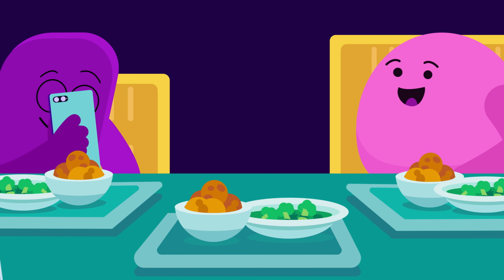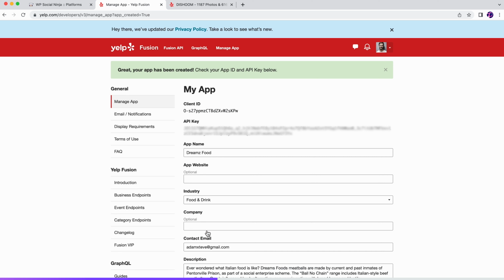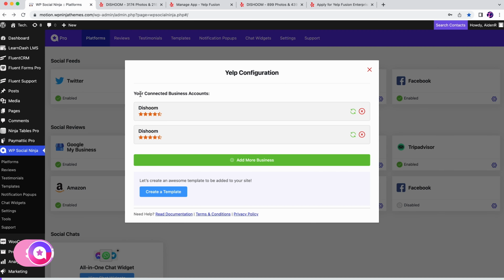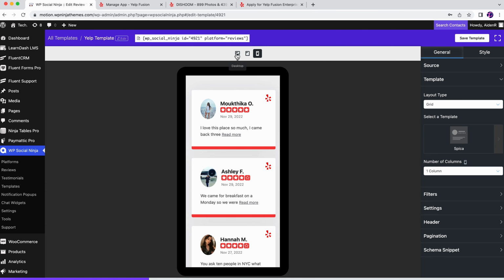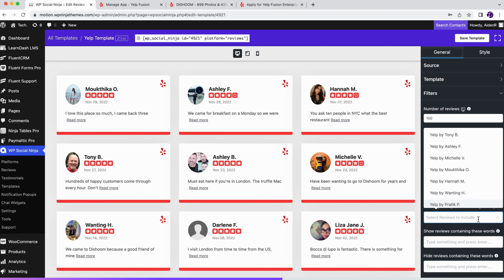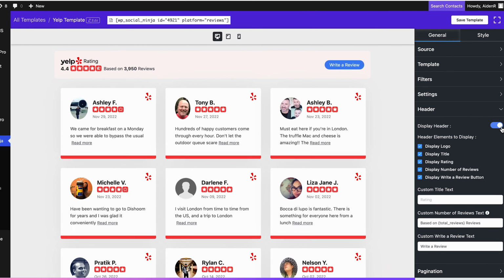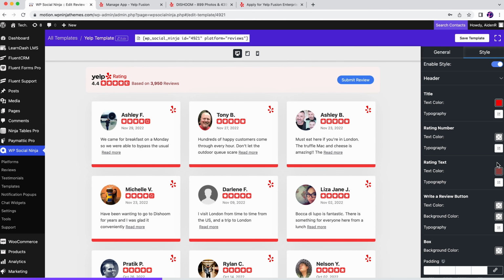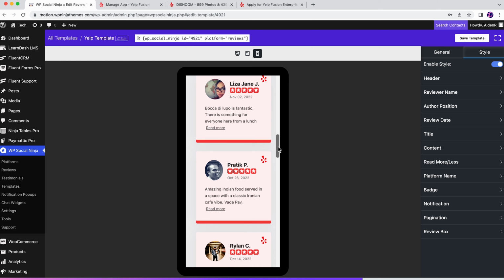Integrate Yelp Reviews into Your WordPress Websites | WP Social Ninja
Integrate yelp reviews directly into your wordpress website. Why? Because, it takes more than just a website in today's highly competitive digital market to win over and keep clients. Maintaining a strong online profile is very recommended. Integrating your websites with social media is a must if you want to take things to the next level. With WP Social Ninja, it's easy to highlight your greatest content by highlighting user-generated content like posts, reviews, comments, and more. It's a top-tier WordPress social networking add-on.

Thousands of companies have put their faith in WP Social Ninja to integrate their websites with social media. WP Social Ninja has many more features than just displaying testimonials. Among the many options, we demonstrated how quickly and easily to set up a New Notification Popup.

Of all those features of WP Social Ninja, in this video we talked about how to show reviews from Yelp on your website. You can even customize how you want to show the reviews on your website. You can choose from multiple templates, and you’ll get numerous options for styling.

Some of the mentionable features of WP Social Ninja are:

Social Feeds and Reviews
All-in-one Chat Widget
Easy integration with social platforms
Multiple stunning templates and layouts
100% SEO friendly
Realtime synchronization
Supports all page builders
00:00 - Intro
00:14 - Configuration
01:20 - Settings
03:43 - Style
04:44 - Outro